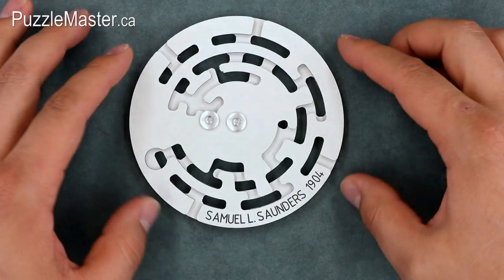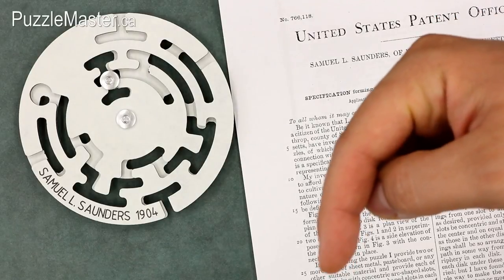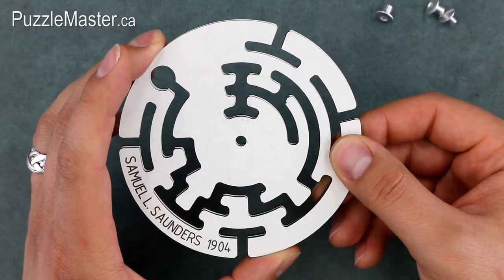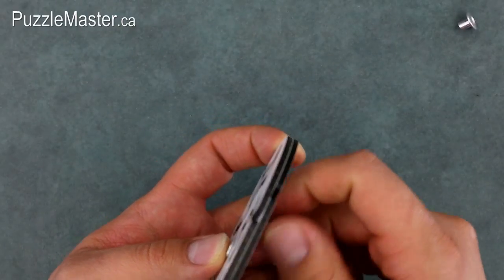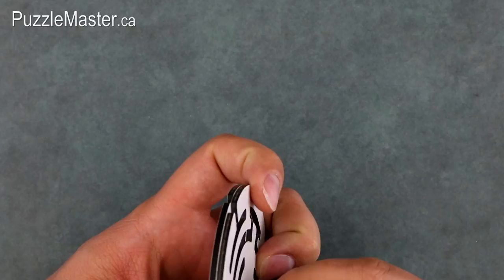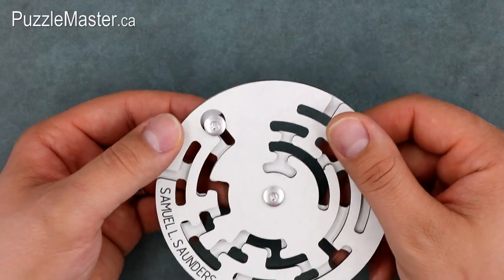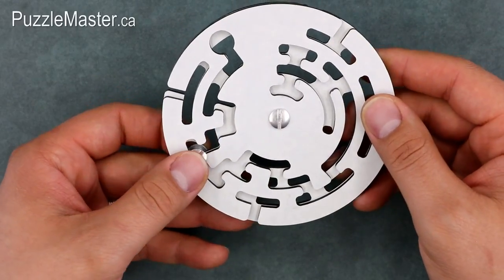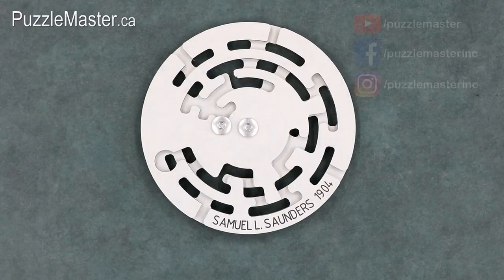The DOUBLE SIDED Saunders WOODEN PUZZLE from Puzzle Master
Saunders - Review and Solution

Solution Starts at 1:28